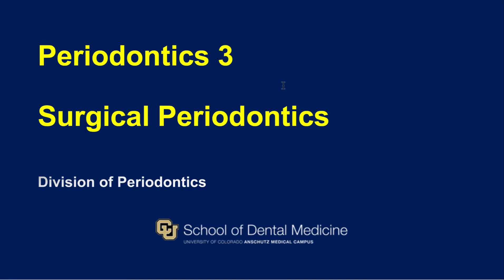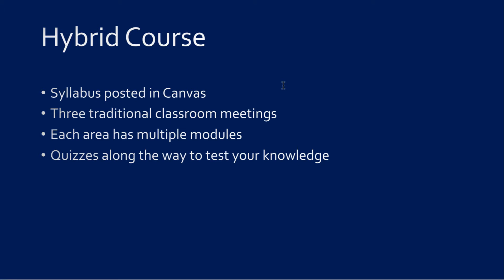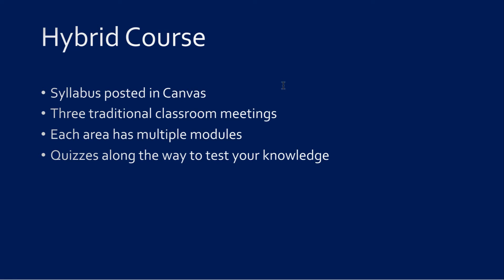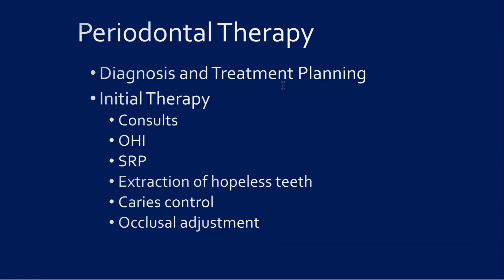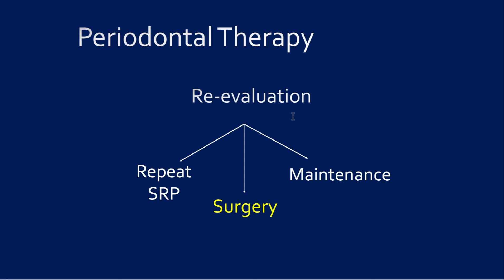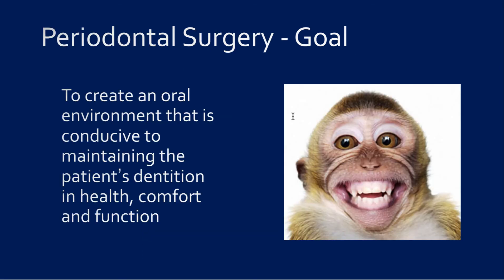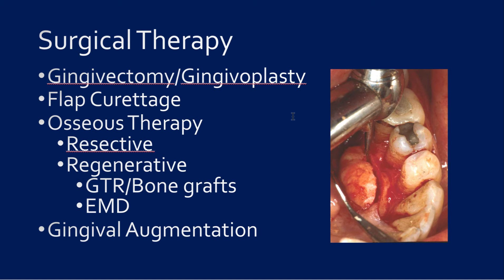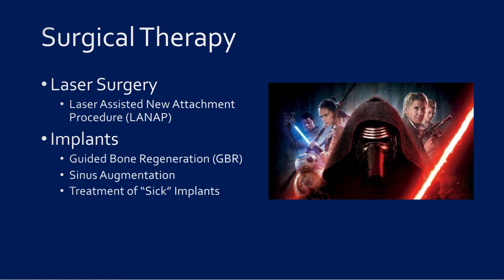Intro to Periodontics 3